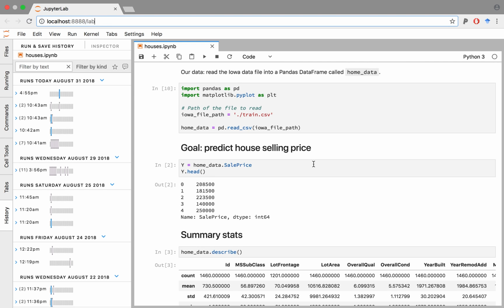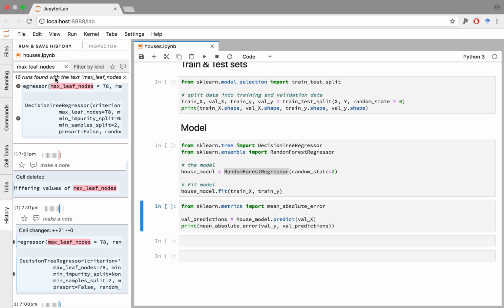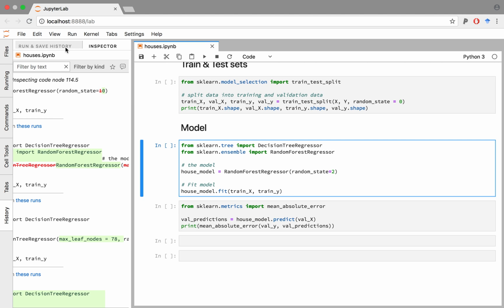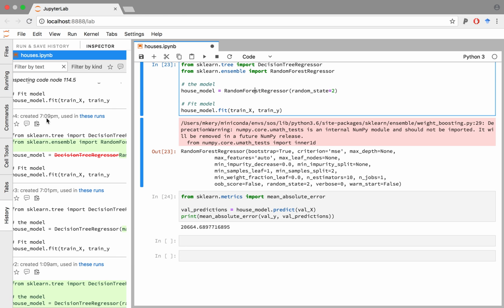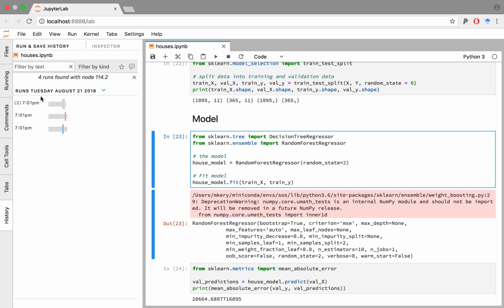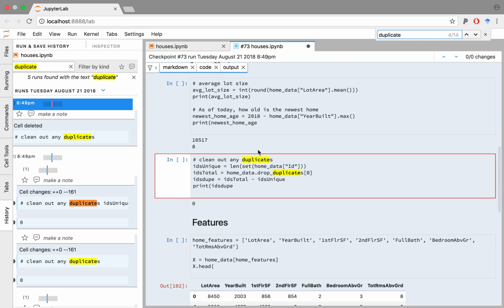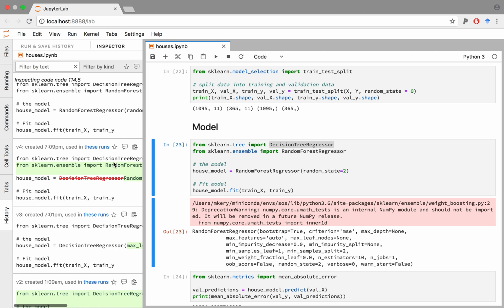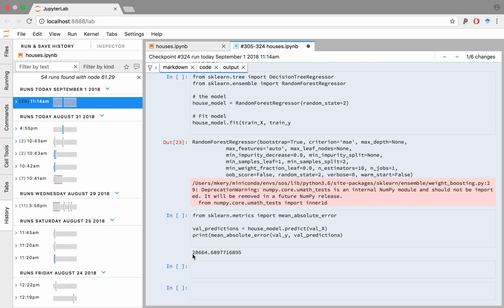Verdant User Study Tasks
A walkthrough of the tasks A to N, task K was discarded.